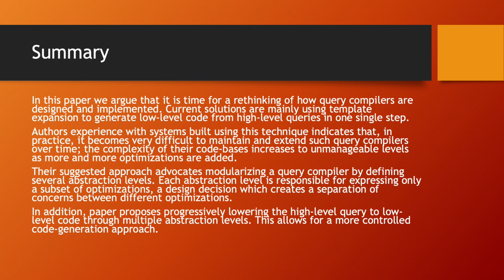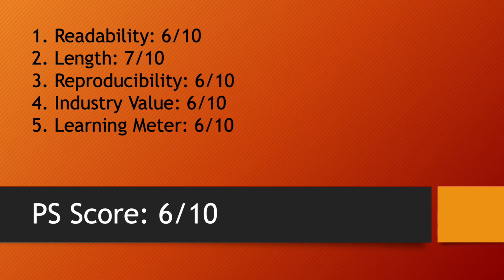P62 | How to Architect a Query Compiler